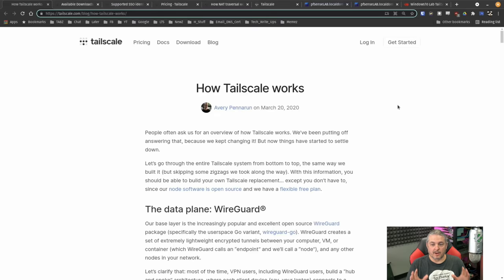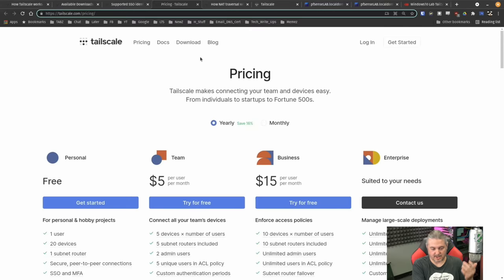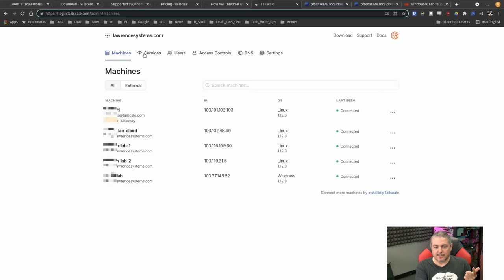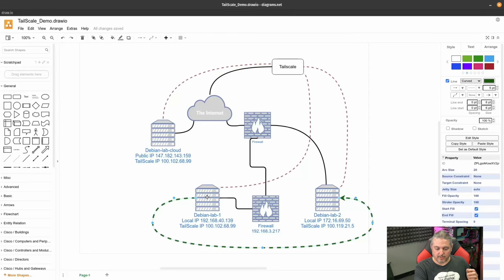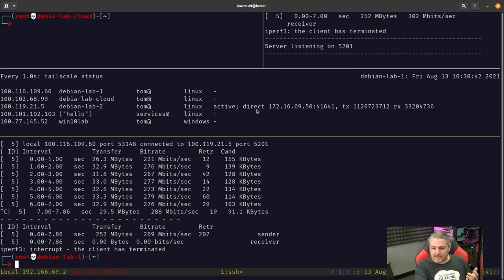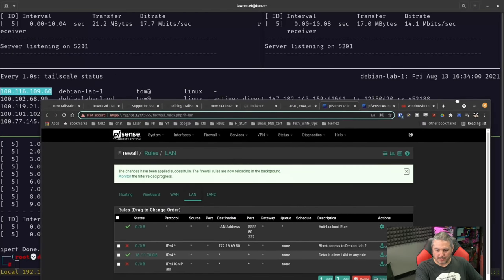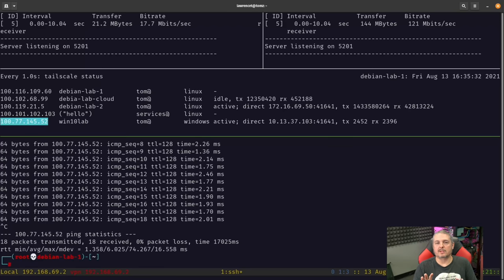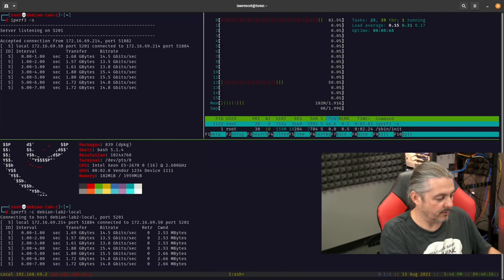How Tailscale Makes Managing Wireguard Easy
How Tailscale Works

Headscale:An open source, self-hosted implementation of the Tailscale coordination server.

⏱️ Timestamps ⏱️
00:00 Tailscale Review
01:49 How Tailscale Works
04:52 Tailscale Pricing
05:25 Identity Management
06:34 Supported Clients
07:21 Dashboard
10:00 Tailscale Lab Test
20:15 Final Thoughts and Security